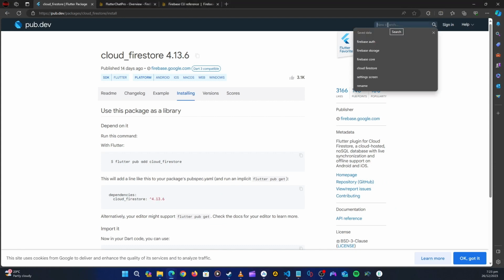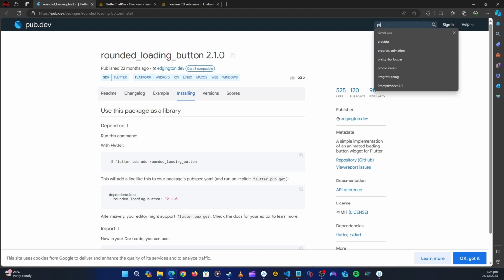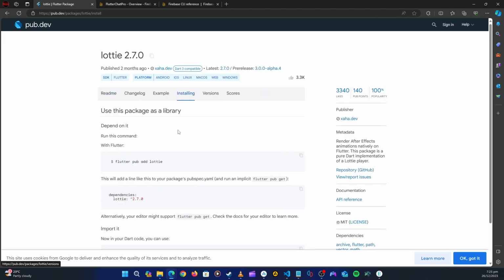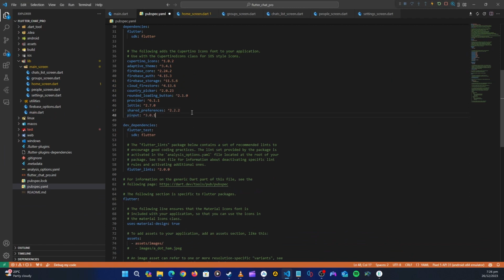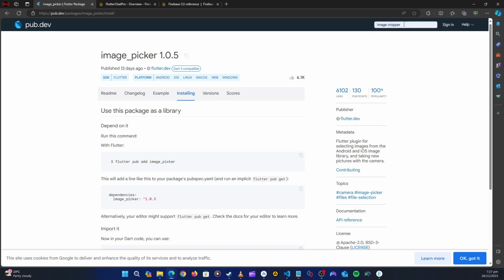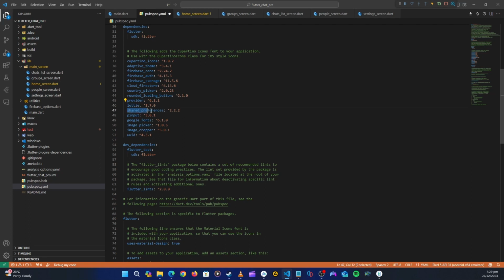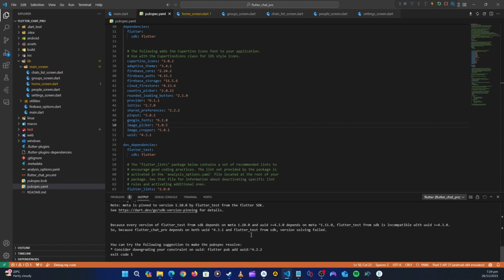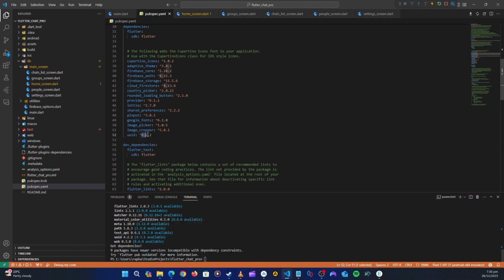6 Flutter & Firebase Feature-Rich Chat App with Copilot and Provider State Management